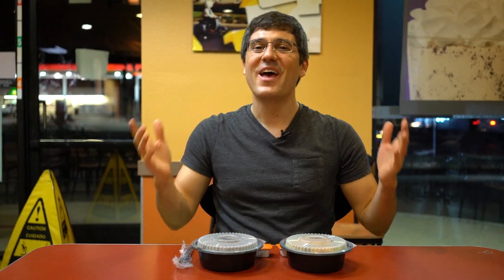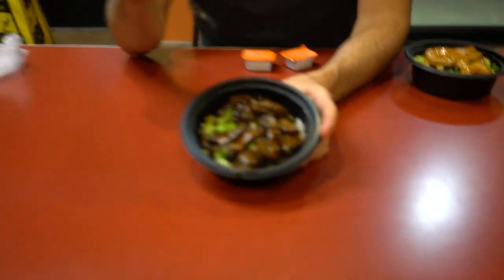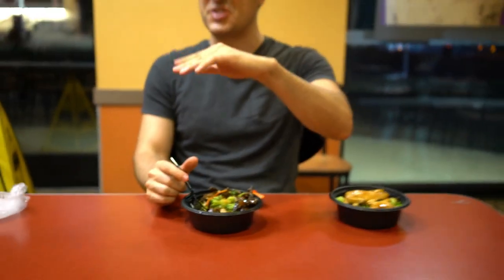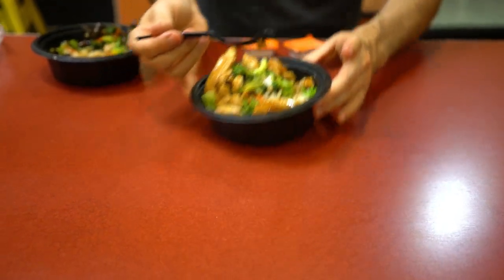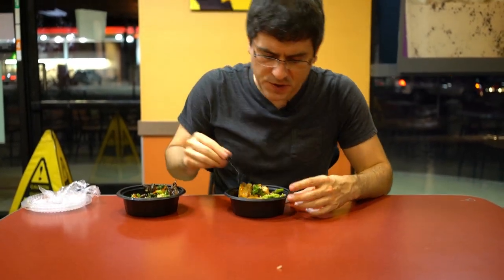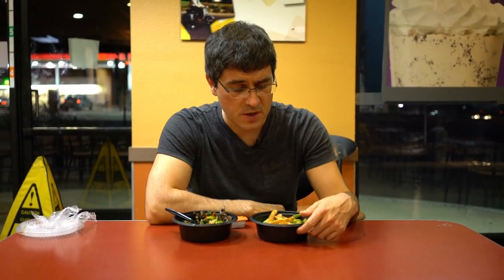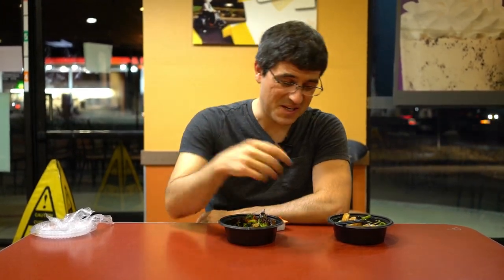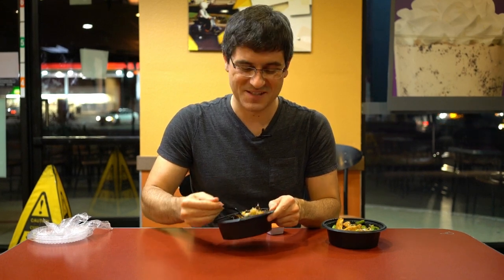CTC Review #106 - Jack in the Box Teriyaki Bowls (Beef & Chicken)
Teriyaki bowls are back at Jack in the Box, available in beef and chicken varieties. Each bowl features meat, a mix of vegetables (broccoli and carrots) and a choice of white or brown rice. Since these bowls sell for about seven bucks a piece, we decided to take the guesswork out of your order and figure out which one of these is best. Should you go with beef or chicken? Or neither? Check out the review and find out for yourself!